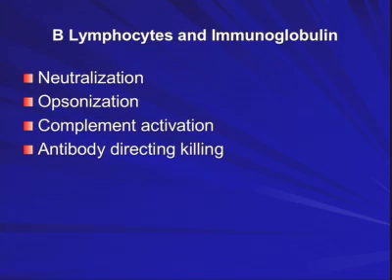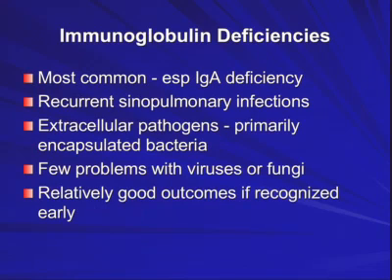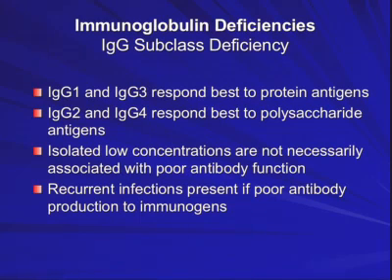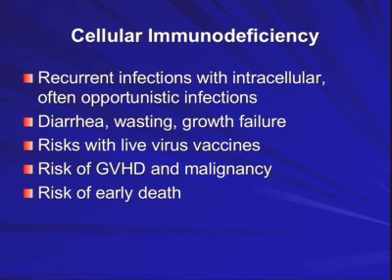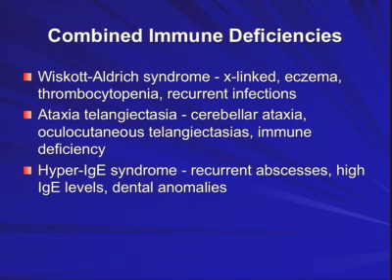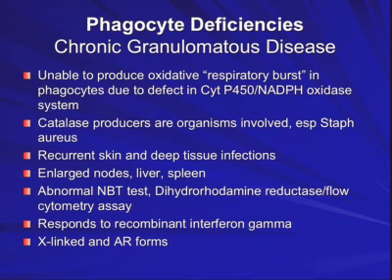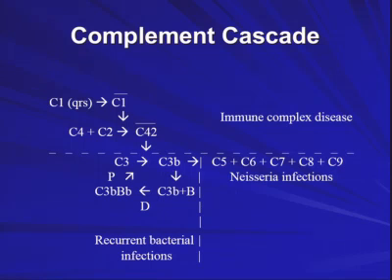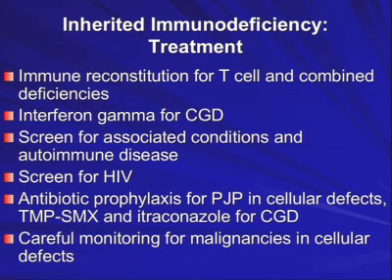Inherited Immunodeficiency disorders